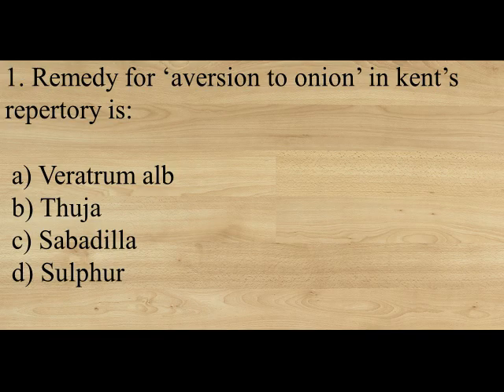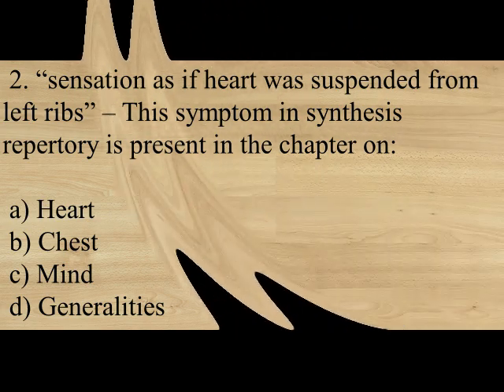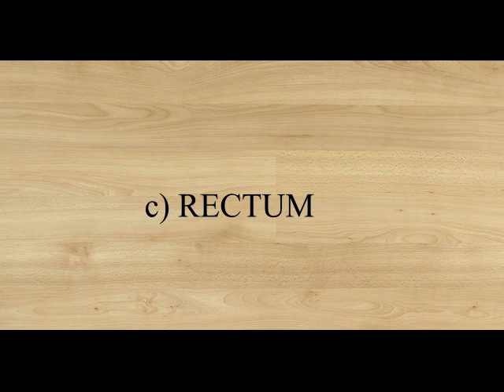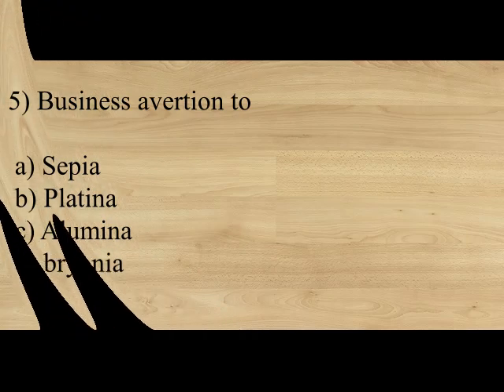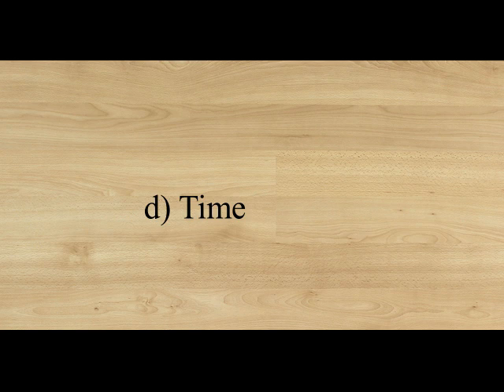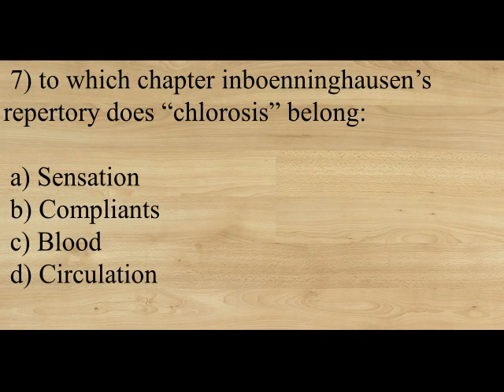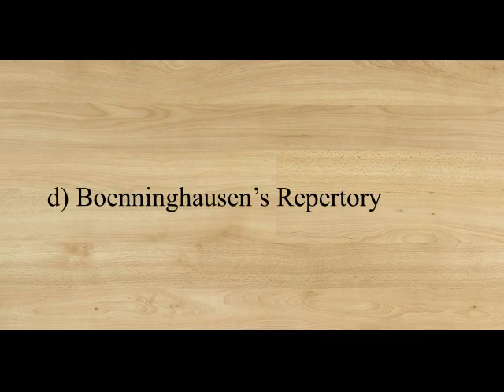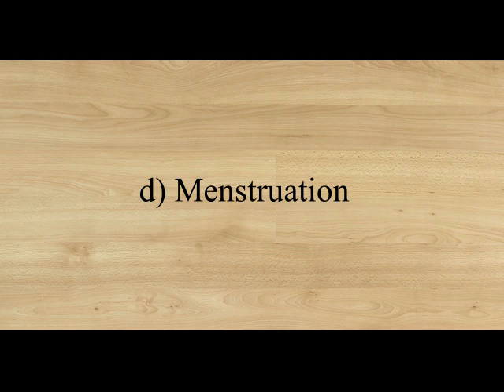MEDICOS DIARY ..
Discussing about homoeopathic MCQ'S with explanations. part 1.